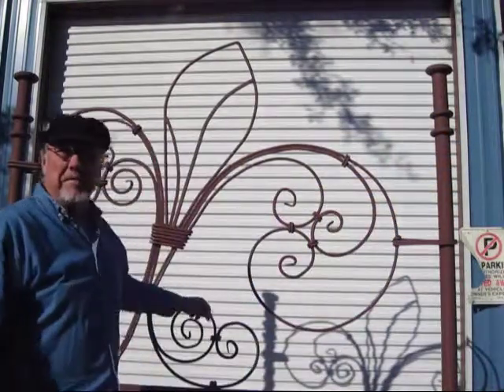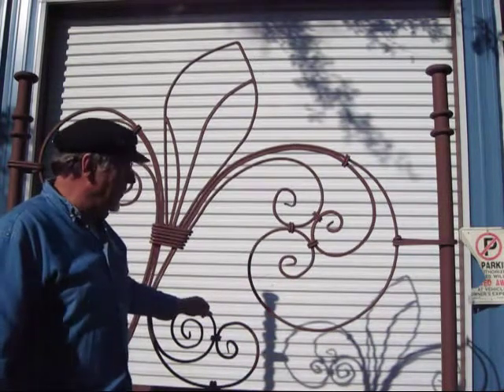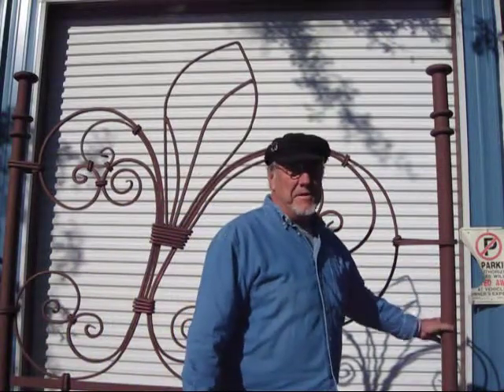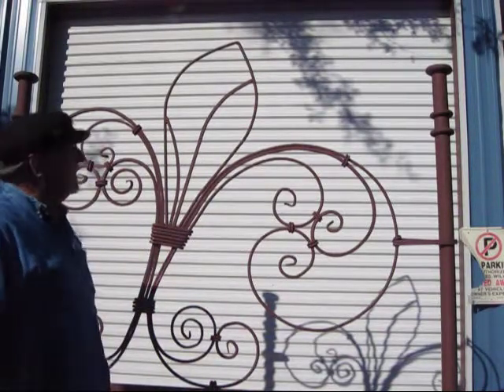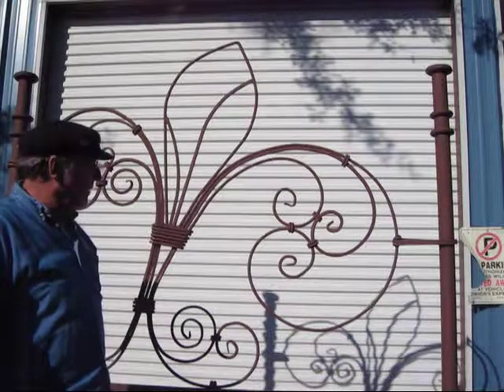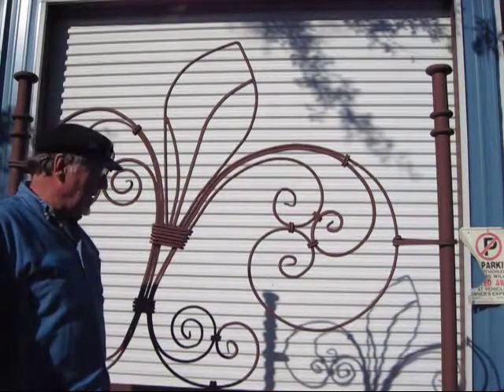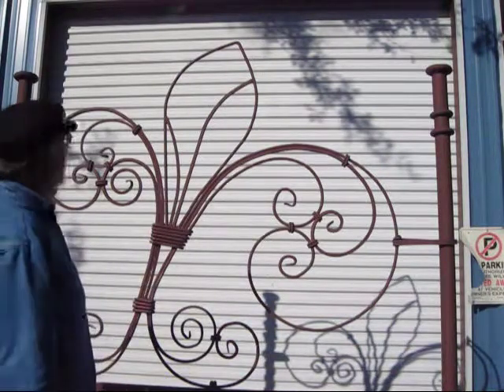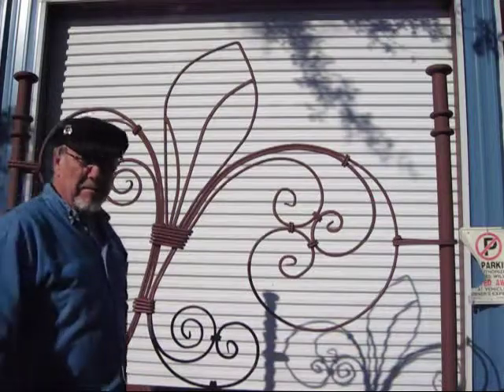Custom Made fleurs de lis Iron Bed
Custom made iron beds of your design or ours.
Finished to your particular decor, color or style.
FREE DILIVERY from 100 miles of the Biloxi Gulfport area.
Lead time is three weeks from the date of your order.